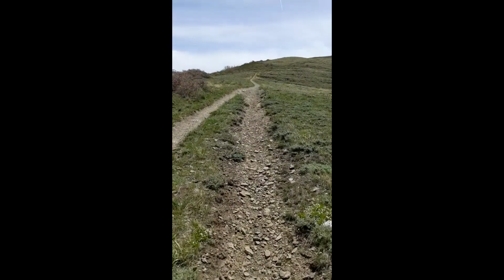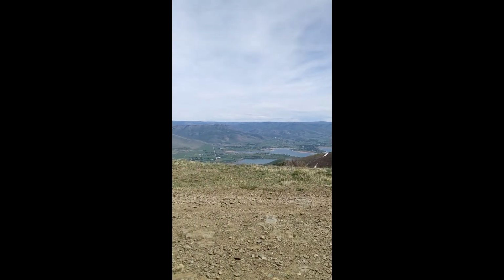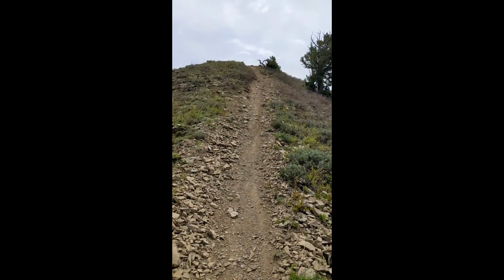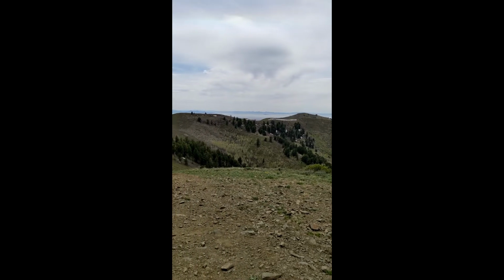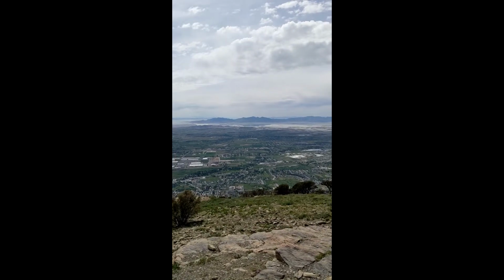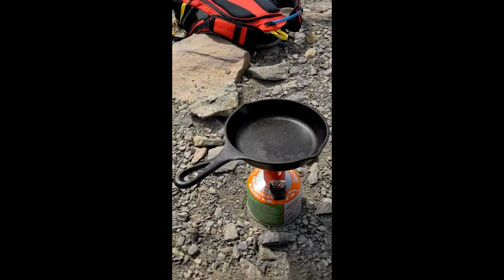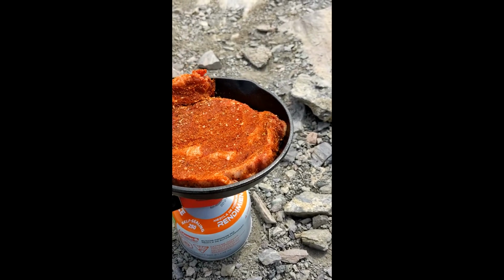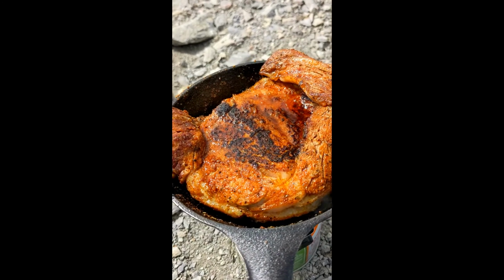High Steaks- Lewis Peak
Doesn't get much better than that does it?  Check out the awesome views of Ogden, Utah from the top of Lewis Peak.